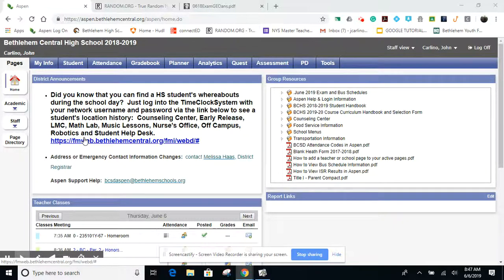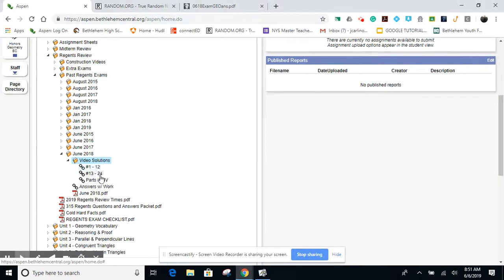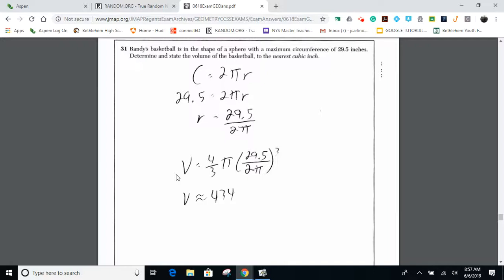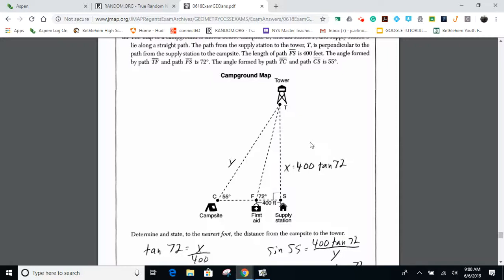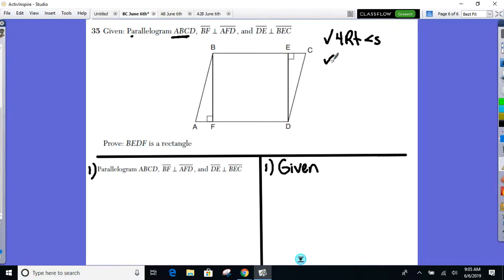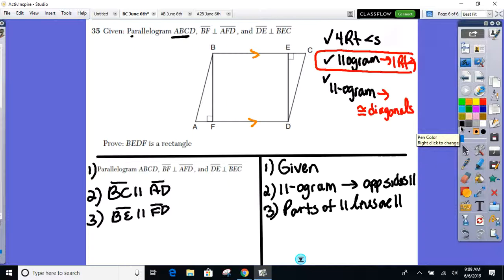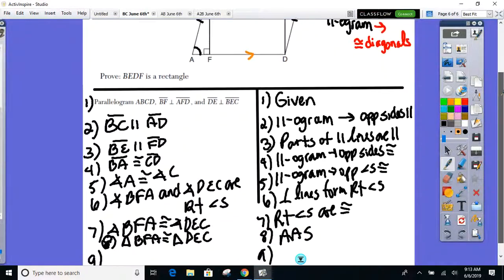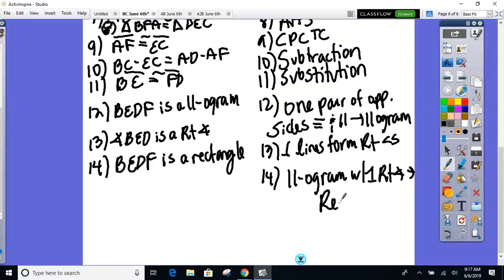Honors Geometry BC June 6th - Regents Review